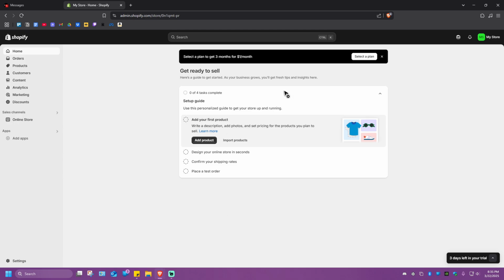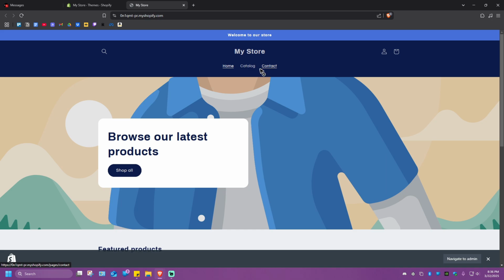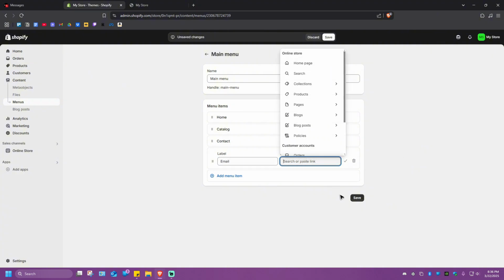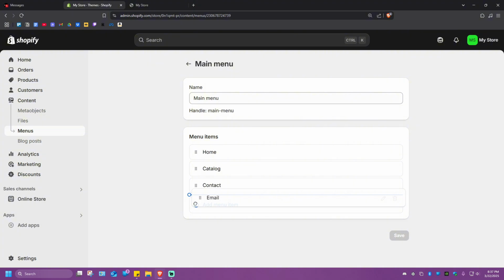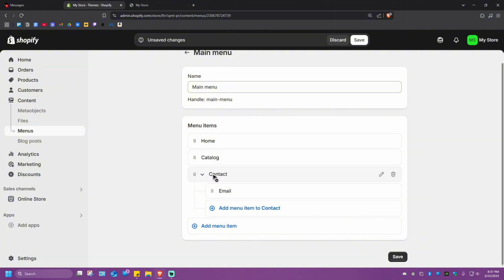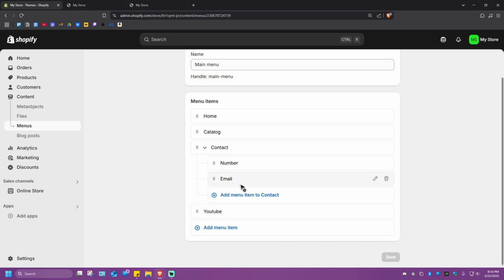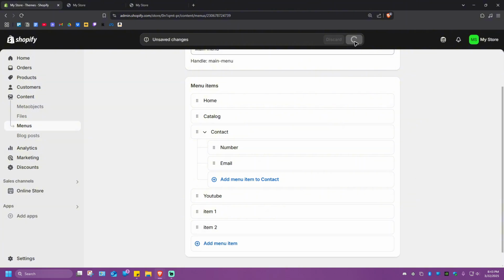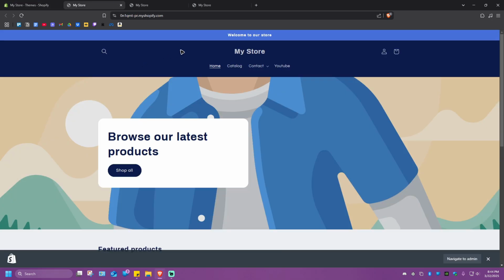How To Create A Drop Down Menu In Shopify (Step By Step)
In this video, we'll walk you through a step-by-step guide on how to create a dropdown menu in Shopify. Whether you're a beginner or looking to enhance your store's navigation, this tutorial is perfect for you. We'll cover everything from setting up your main menu to adding subcategories, ensuring your store looks professional and easy to navigate. By the end of this video, you'll know exactly how to organize your store's navigation to make it intuitive for your customers.